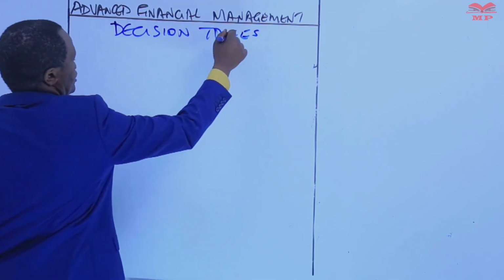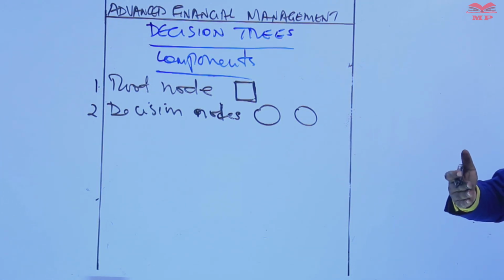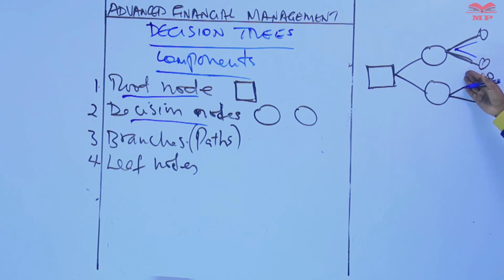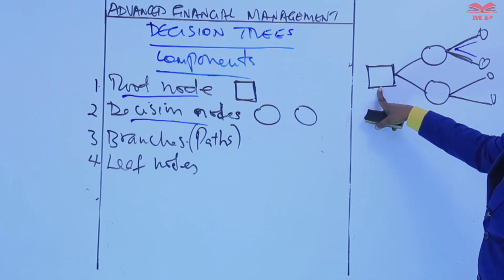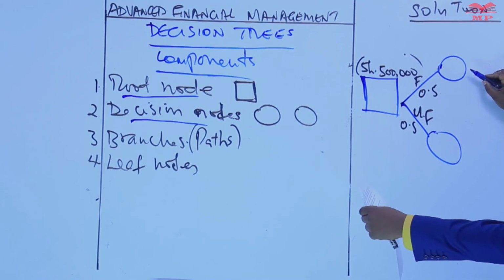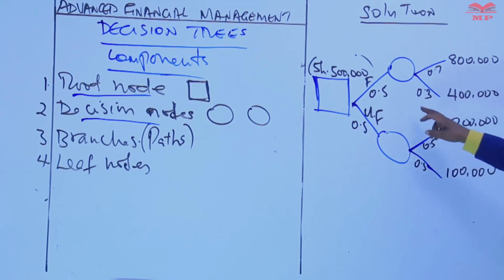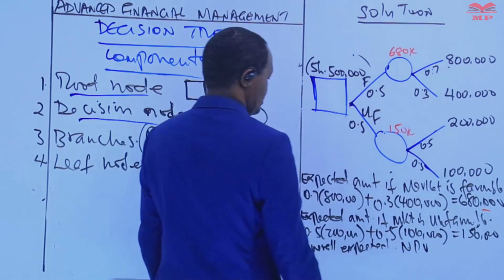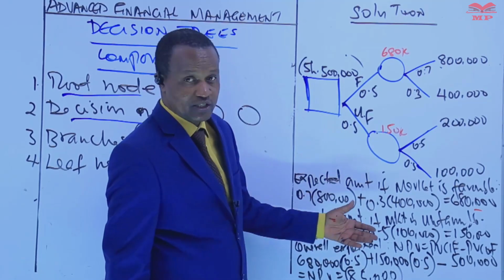Decision Trees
Decision Trees – Business Studies & Management Accounting 📊🌳

In this lesson, learn how to use decision trees to make structured business decisions under uncertainty. Understand how to evaluate options, calculate expected values, and choose the best course of action using clear, step-by-step examples.

💡 Key Concepts Covered:

Definition and purpose of decision trees

Construction of decision trees with nodes, branches, and outcomes

Calculating expected values and probabilities

Evaluating business decisions using decision tree analysis

Practical examples in project evaluation, investment, and risk management

🎯 Ideal For:

Business studies and accounting students preparing for CBC, KNEC, or other exams

Learners aiming to strengthen decision-making and analytical skills

Anyone interested in management accounting, risk analysis, and strategic planning

📘 Learn With Manifested Publishers:
Access structured video lessons, notes, and exercises to master decision tree analysis and practical business decision-making.